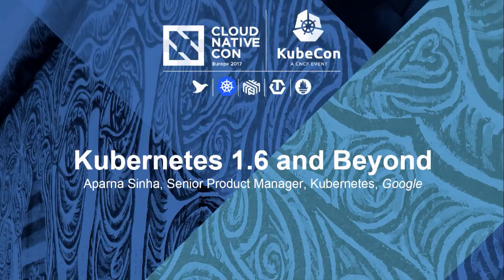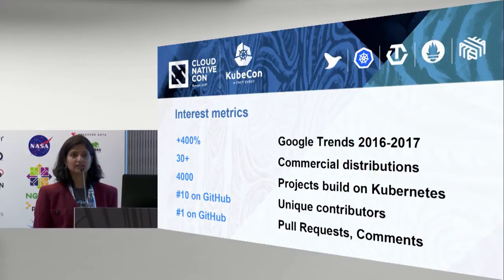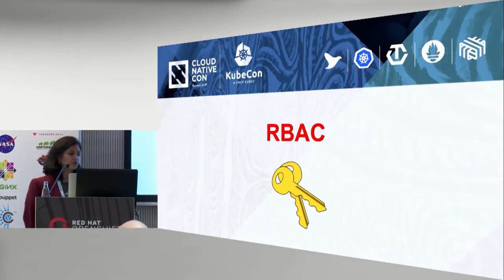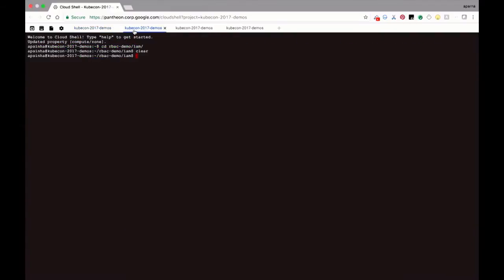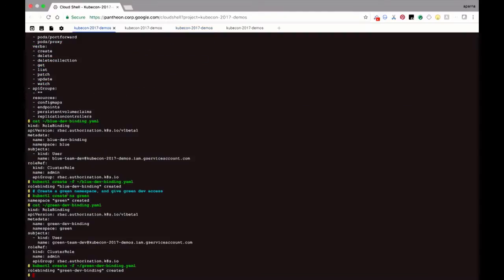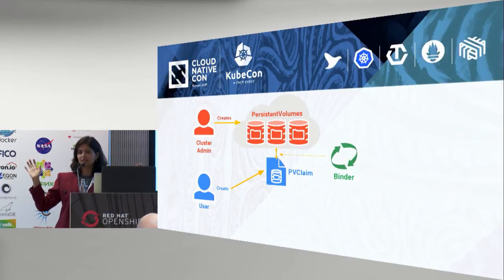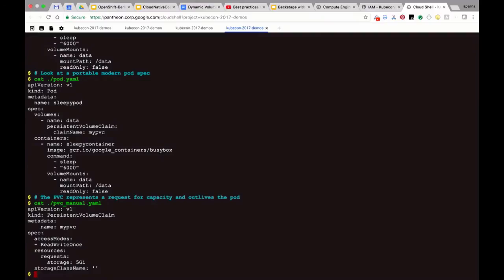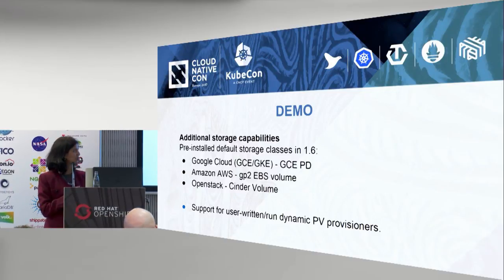OCG Berlin 2017 - Kubernetes 1.6 and Beyond from Google’s Point of View